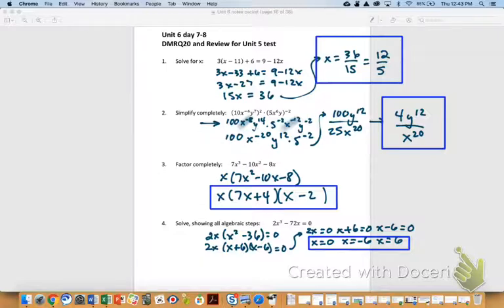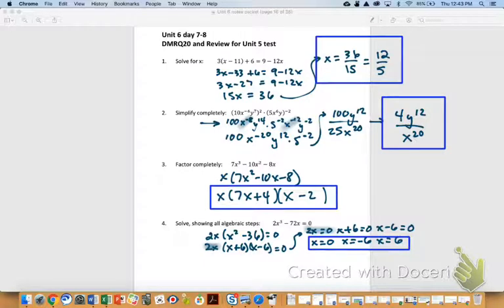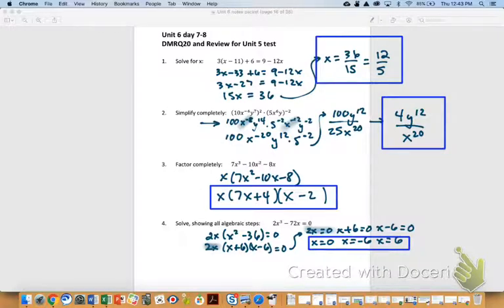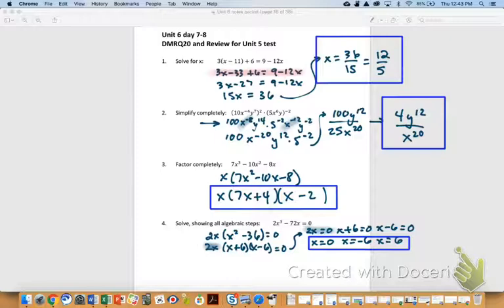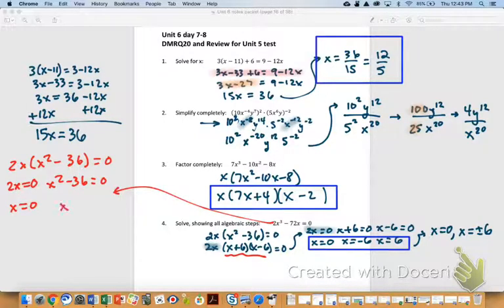alg 1 unit 6 day 7